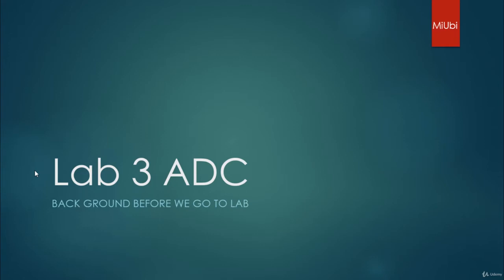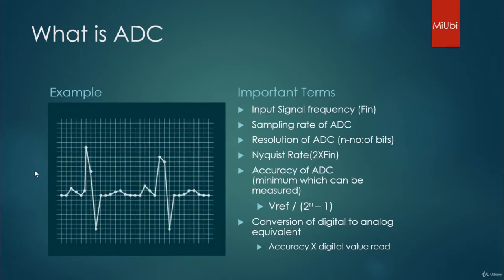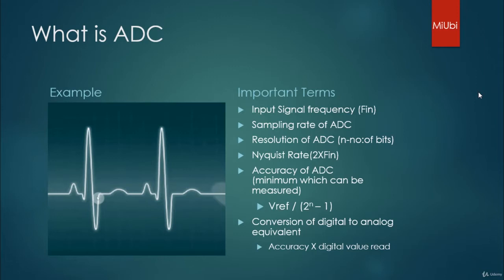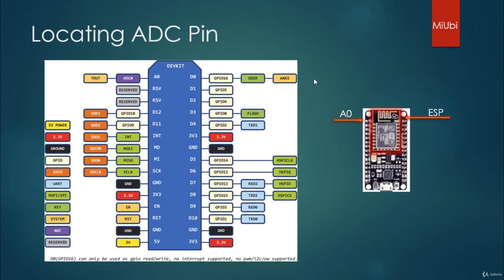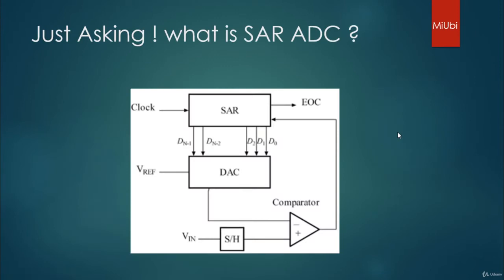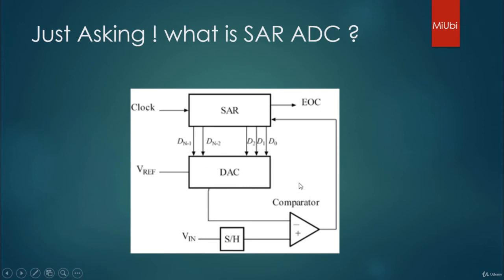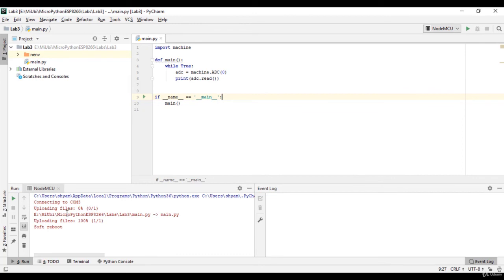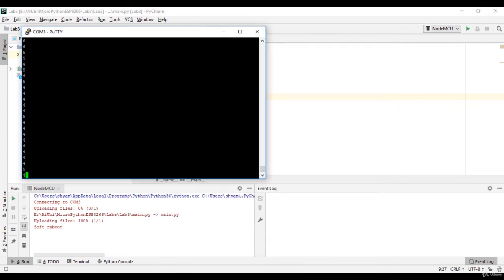012 Lab 3 Analog to Digital Converter